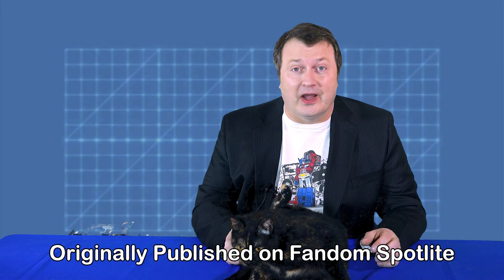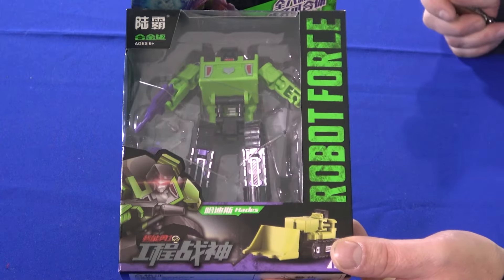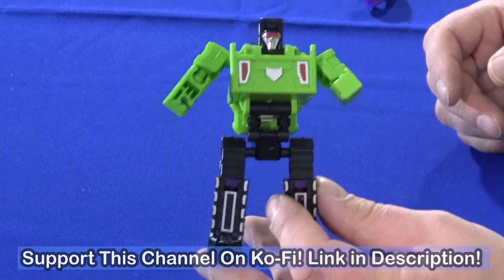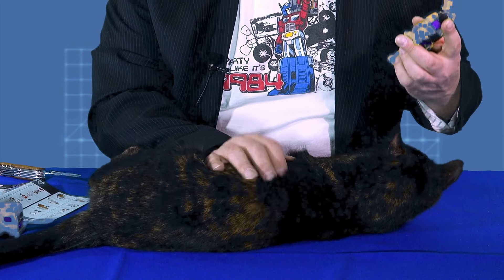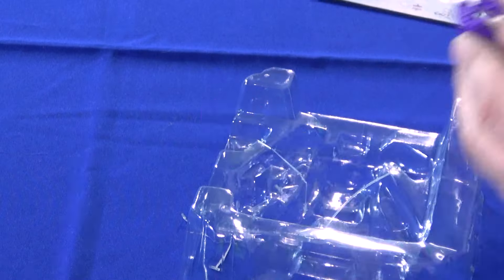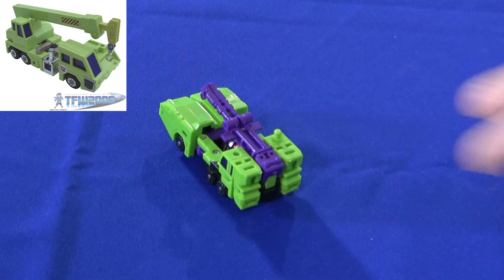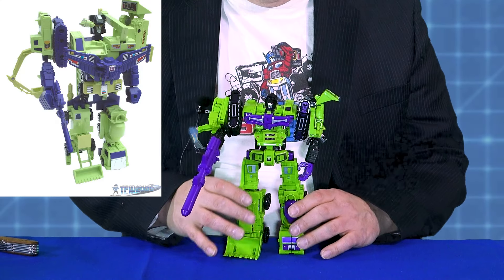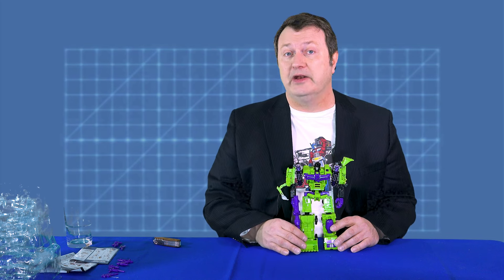TRANSFORMERS Devastator Robot Force 3rd Party Review (Flashback)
Devastator from Transformers is one of the most popular combiners and there are tons of versions to choose from! This Robot Force version is scaled similarly to the other Combiner Wars gestalts, though oddly not Devastator himself. But it is a cool and affordable version of this character. Captain Kyle reviewed it on Fandom Spotlite, and now is reposting it on Toy Spotlite for your enjoyment.

Made up of 6 Robot Force construction vehicles that become robots and form a much larger robot, these pseudo-Constructions are a great set, come with individual weapons, and are very posible. The transformations are clever, the quality good, and you can play with it or display it equally well.

To get this set, you can check out:
• eBay (same figure, some parts like the shovels are grey)
• Ali Express (again, same figure, some parts like the shovels are grey)

Please note these toys are not manufactured by Hasbro or Takara Tomy and therefore they will assume no liability in regard to quality.

** AGAIN, previously published on Fandom Spotlite **